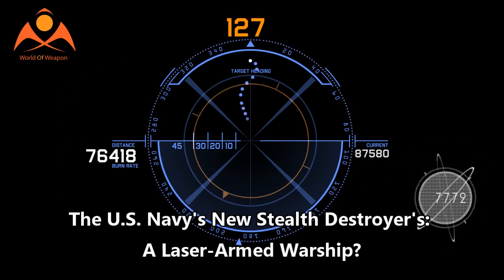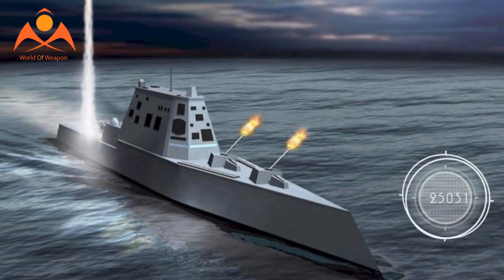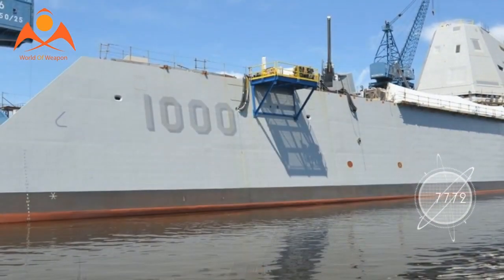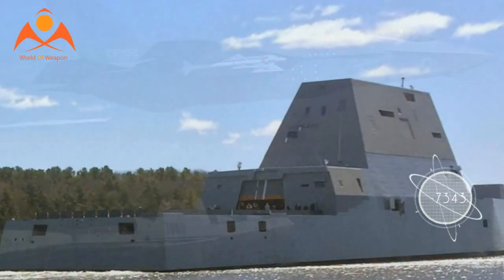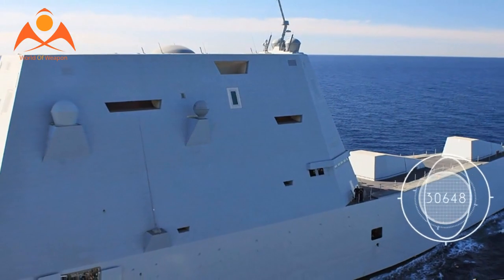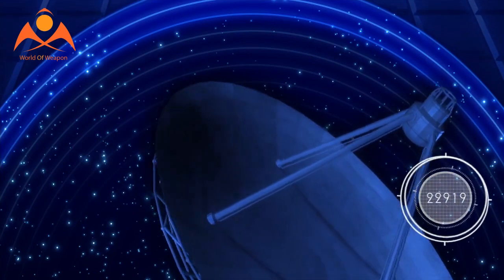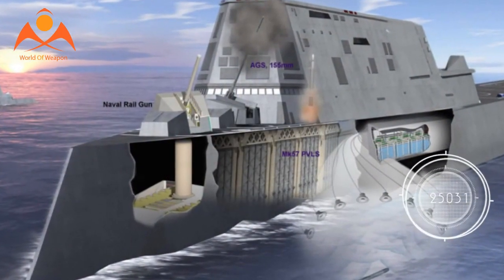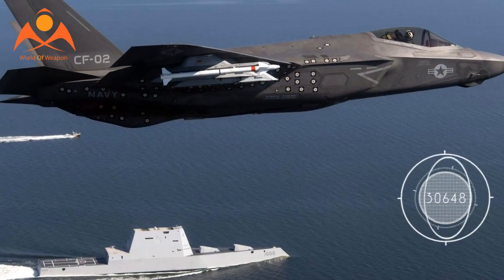The U.S. Navy's New Stealth Destroyer's: A Laser-Armed Warship?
As the Navy commissions its second Zumwalt-class stealthy new destroyer, the service is expanding the strategic scope for the attack vessels and engineering the ships for new weapons, improved sensors and advanced applications of Artificial Intelligence and cloud technologies.

Beneath the highly visible shadow of its first-in-class stealthy USS Zumwalt destroyer, the Navy has been quietly making rapid progress with its second Zumwalt-class destroyer – the now commissioned USS Michael Monsoor. The Monsoor was commissioned last month.